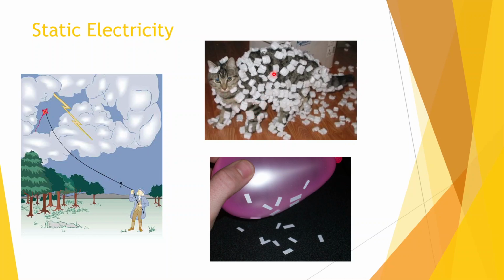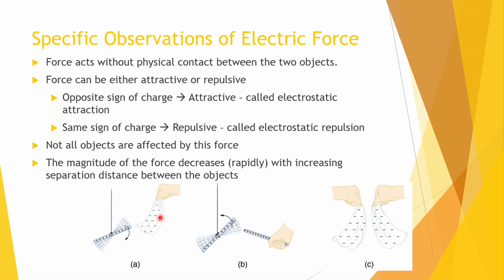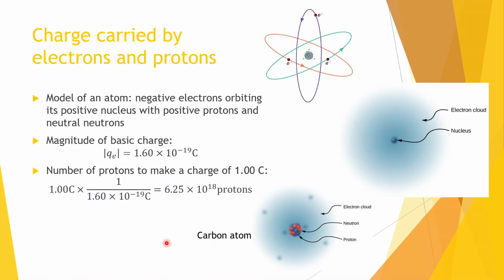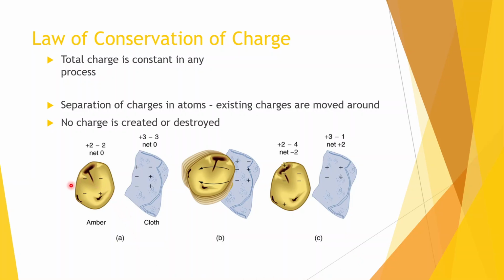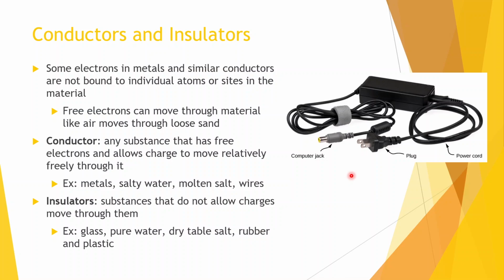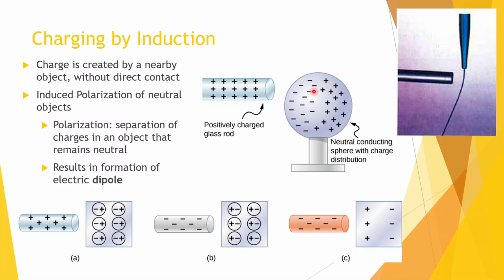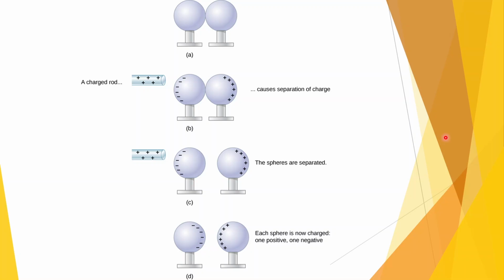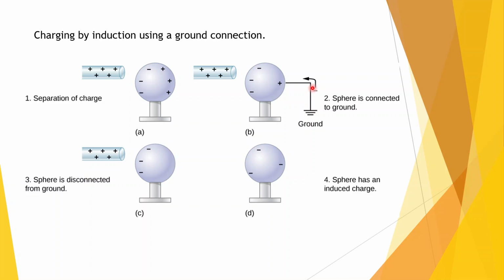Electric Charge & Electric Field (Part 1)